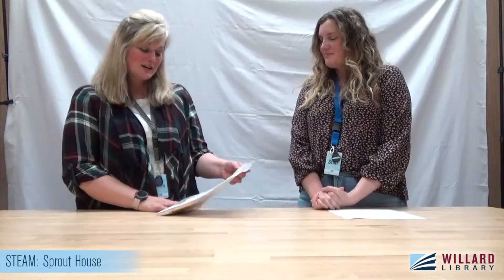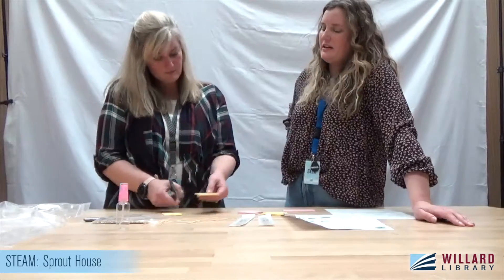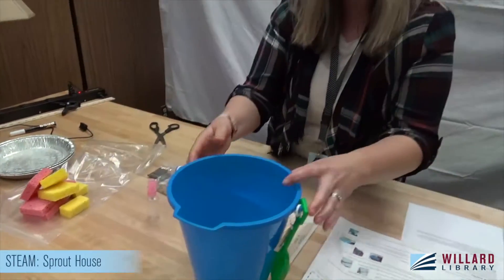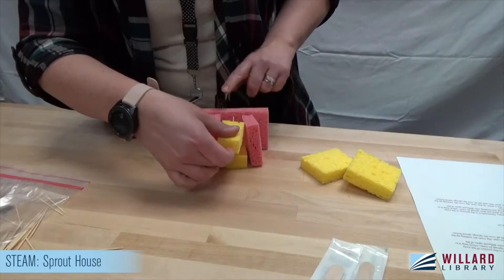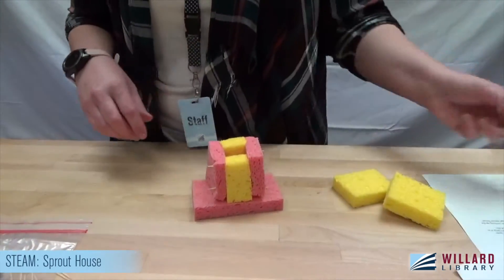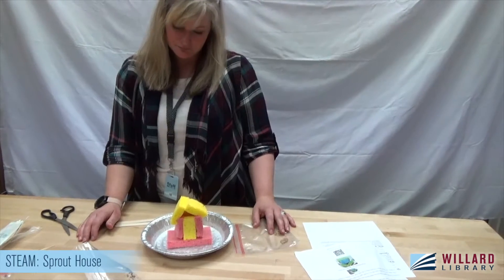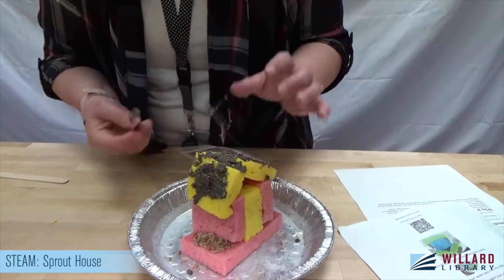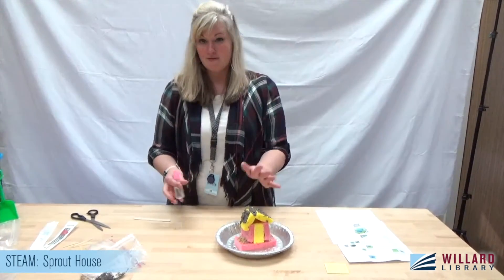STEAM: Sprout House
Spring is in the air! Join us for this month's STEAM (Science, Technology, Art, Engineering, and Math) project as we assemble a sponge sprout house, attach seeds, then water, and wait for germination to occur. We can learn a lot from nature around us, even from the tiniest of seeds.